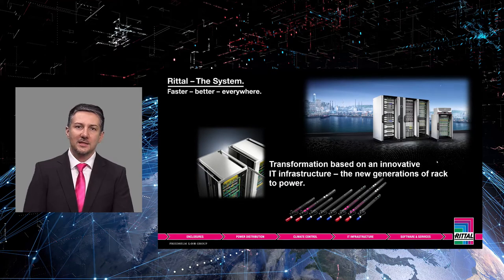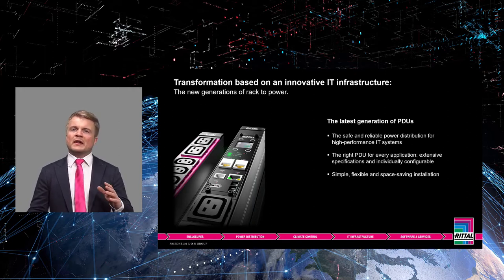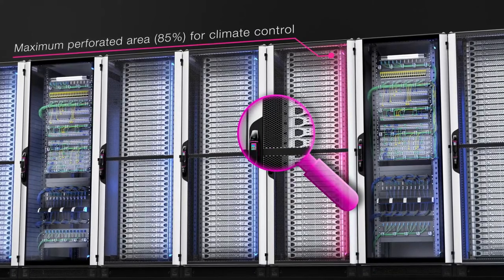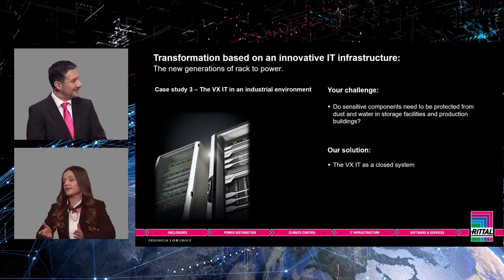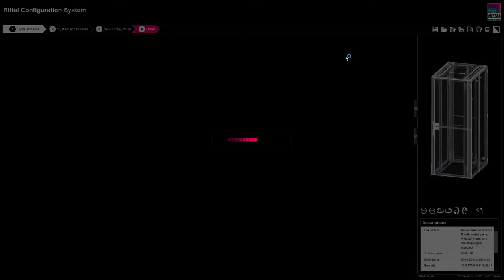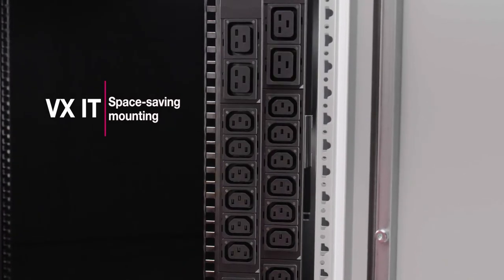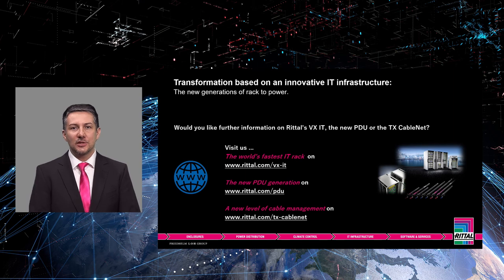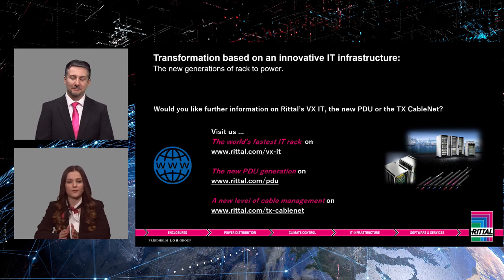Transformation based on an innovative IT infrastructure – the new generations of racks to power.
Years of experience and expertise in network infrastructure brought together in extraordinary solutions. The VX IT as a key component of RiMatrix NG – the NEXT GENERATION of the tried-and-tested Rittal IT system. TX CableNet, which takes cable management to a whole new level. Add in the new generation of Power Distribution Units, and the result is an unbeatable combination. Thanks to their compact build, the PDUs ensure any IT rack can be fitted out with professional power distribution quickly and easily. Whether basic power distribution or monitoring every aspect of your server rack’s energy requirements; whether switching each individual slot or executing detailed consumption analyses – discover your ideal solution with the new heroes of the IT rack and power distribution.
You can find a record of this speech in our Rittal video-mediathek.